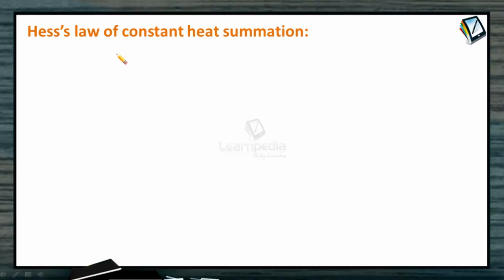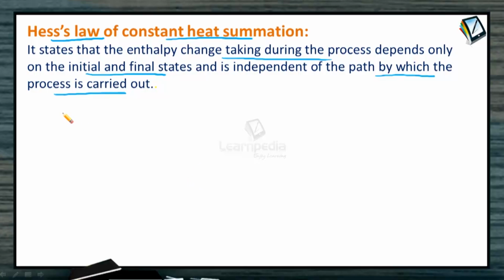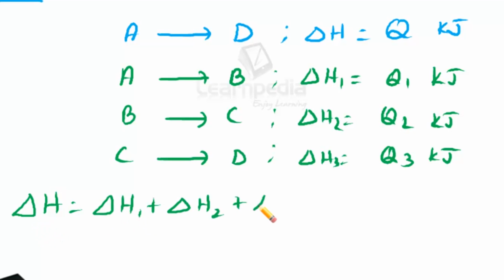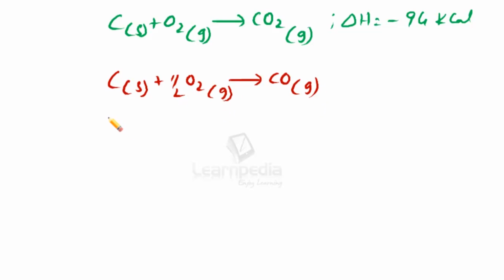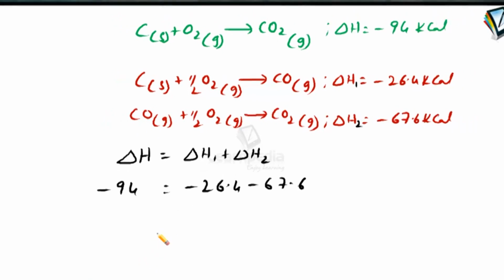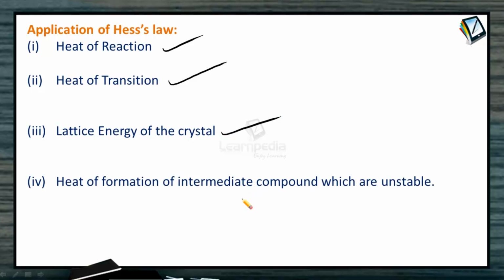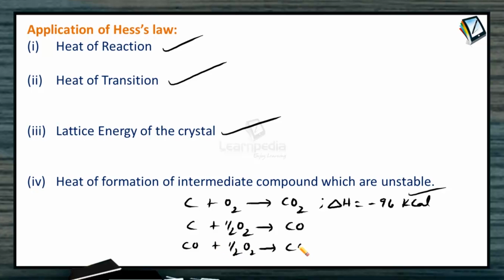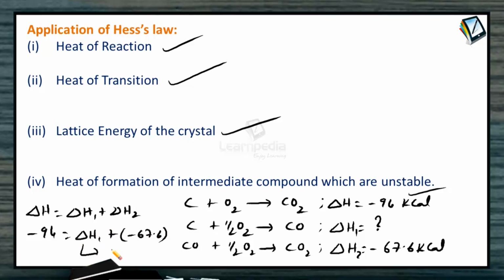Hess's Law explained in a simple manner with an actual solved JEE Question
Hess's Law explained in a simple manner with an actual solved JEE Question. JEE Chemistry XI Thermodynamics

Hess’s law of constant heat summation:
It states that the enthalpy change taking during the process depends only on the initial and final states and is independent of the path by which the process is carried out.
Example: Consider a general chemical change A to D directly in one step by one method,
 A→D ΔH=QkJ
If the same change is carried out by different method in three steps as,
 A→B ΔH_1=q_1 kJ
 B→C  ΔH_2=q_2 kJ
 C→D ΔH_3=q_3 kJ
Then according to Hess’s law
ΔH=ΔH_1+ΔH_2+ΔH_3
Q=q_1+q_2+q_3
Example, carbon can be converted into CO_2 in 1 step
 C_((s) )+O_(2(g))→CO_(2(g));                      ΔH=-94  kcal or in two steps
 C_((s))+1/2 O_2 (g)→CO_((g));    ΔH_1=-26.4 kcal
          CO_((g))+1/2 O_(2(g))→CO_(2(g));    ΔH_2=-67.6 kcal
 According to Hess’s law,
 ΔH=ΔH_1+ΔH_2

Application of Hess’s law
Hess’s Law makes it possible to treat thermo chemical equations as algebraic equations. This provides methods for calculating.
(i)  Heat of Reaction    (ii)  Heat of Transition
(iii) Lattice Energy of the crystal
(iv) Heat of formation of intermediate compound which are unstable.